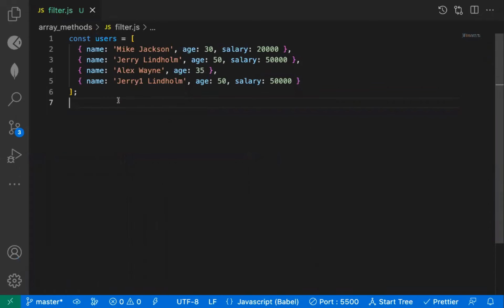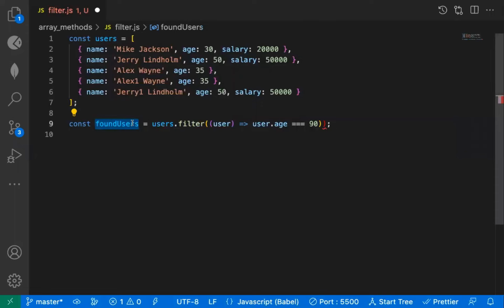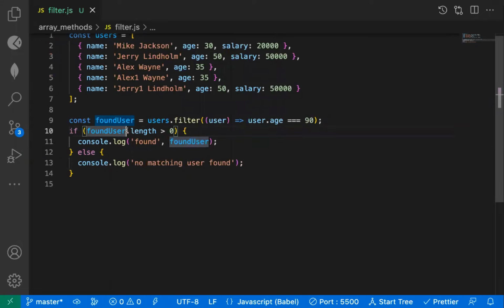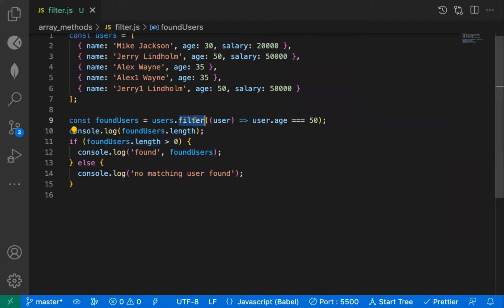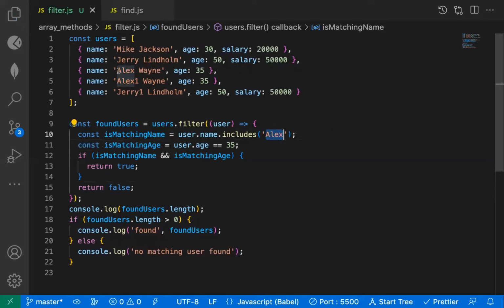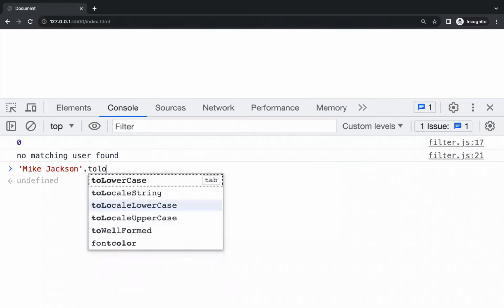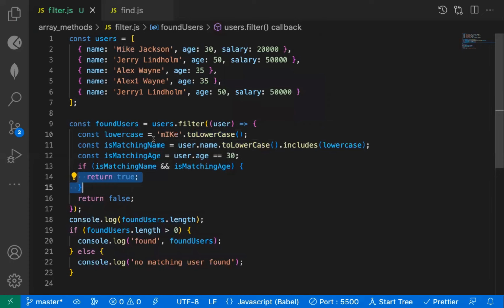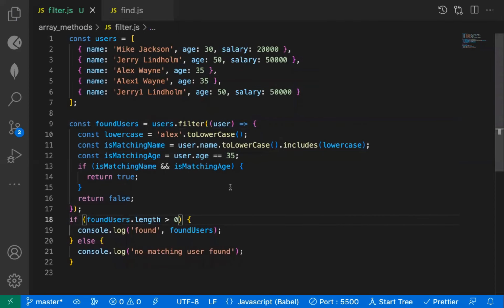Master ES6 Features #10 - Array filter Method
In this video, you will learn everything about the array *filter* method.

Tags 🔖